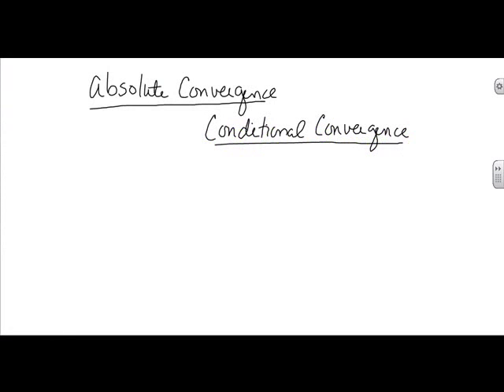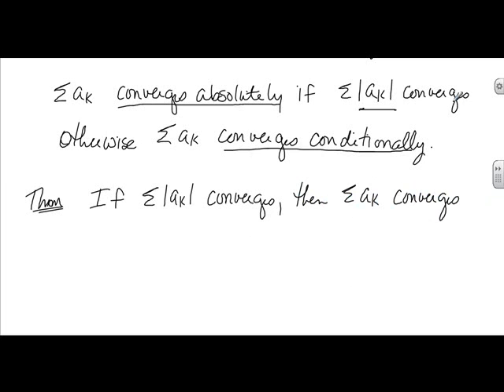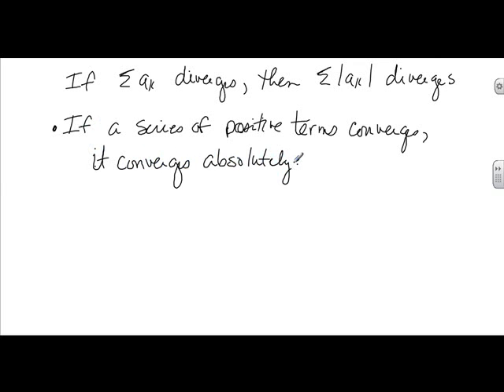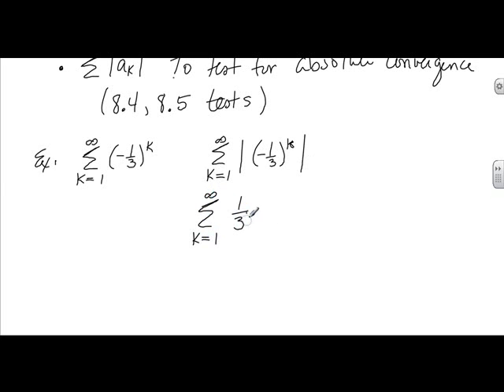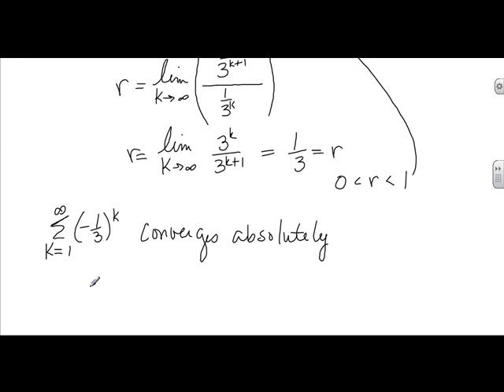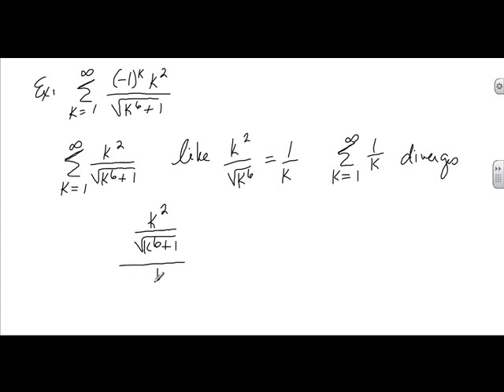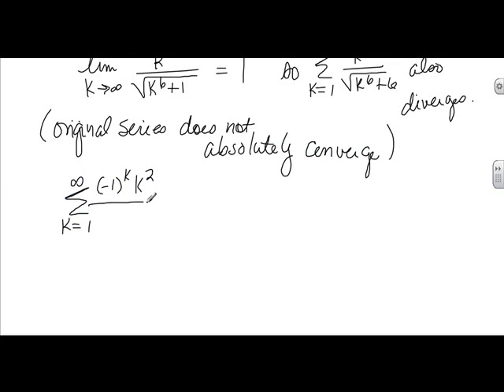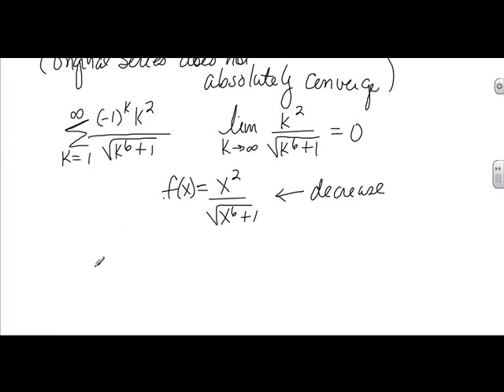Calculus 2--Section 8.6: Part 3 Absolute and Conditional Convergence